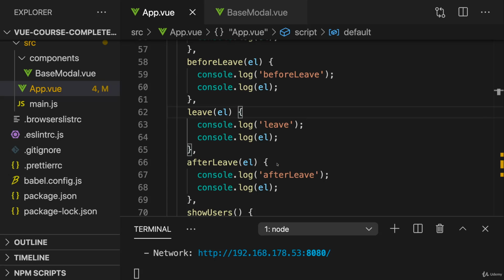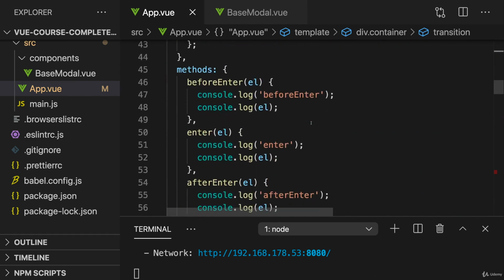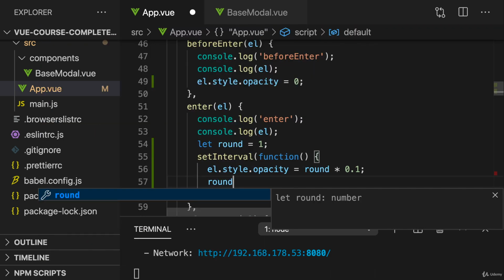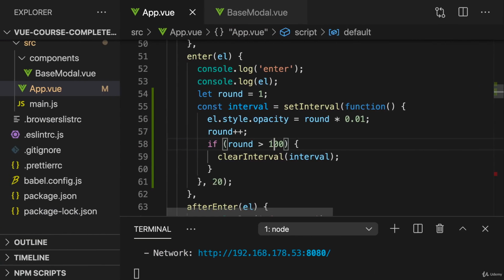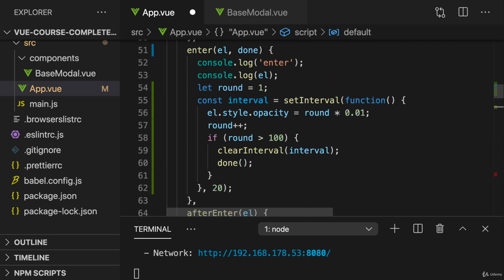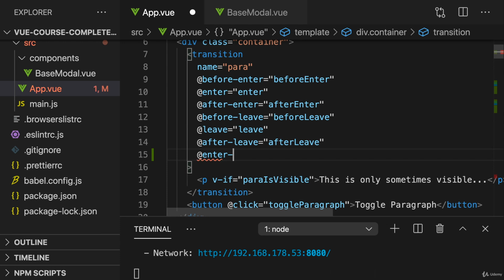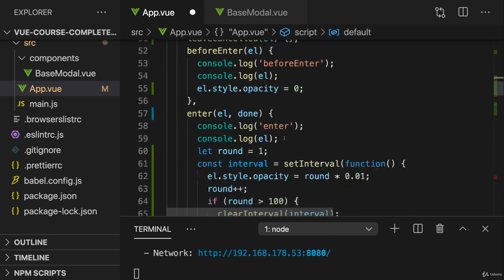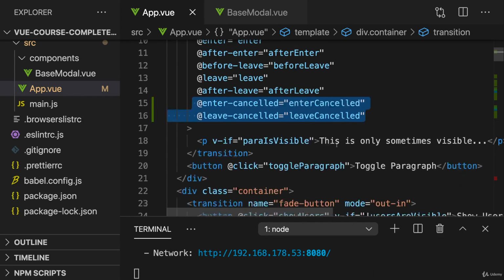XIV. Animations & Transitions. 12. Building JavaScript Transitions instead of CSS